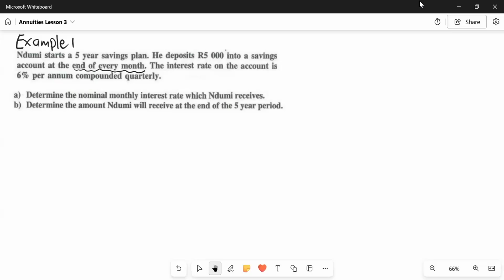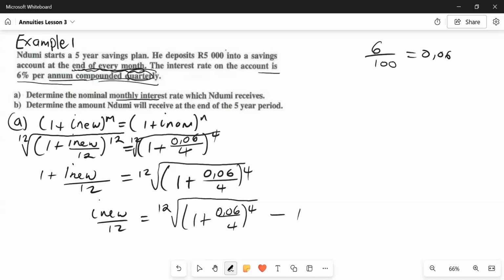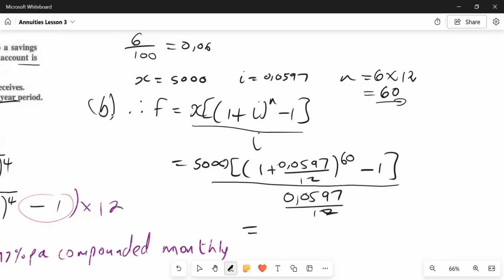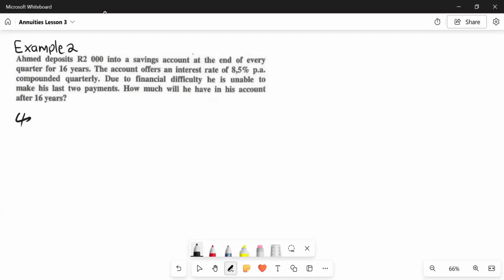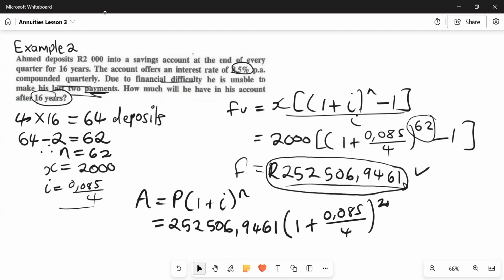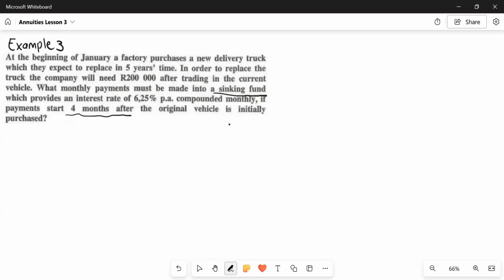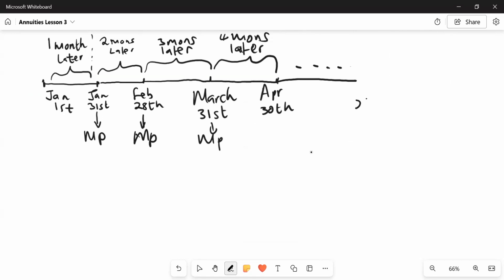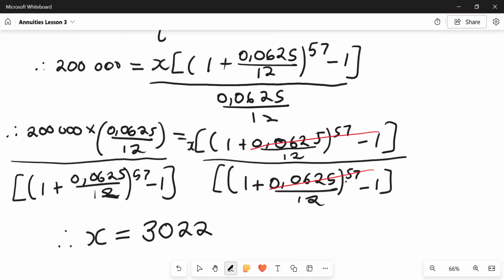Annuities Lesson 3